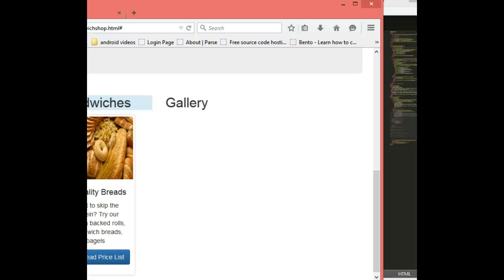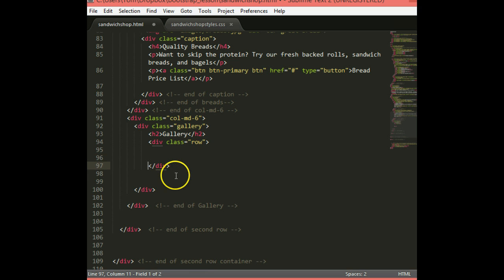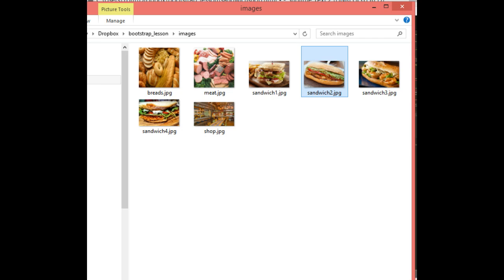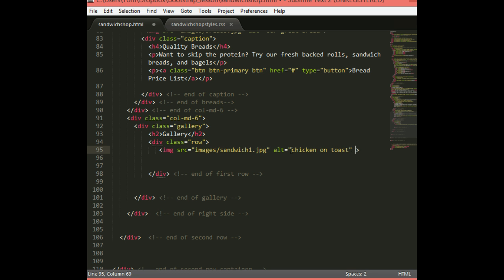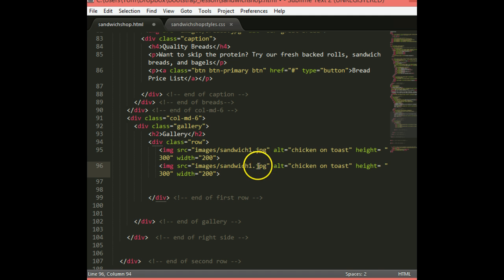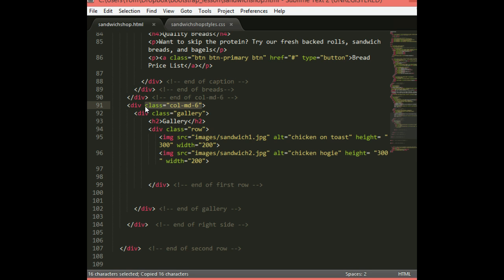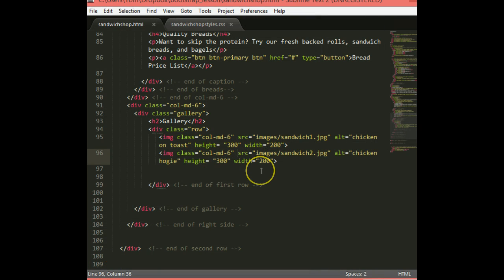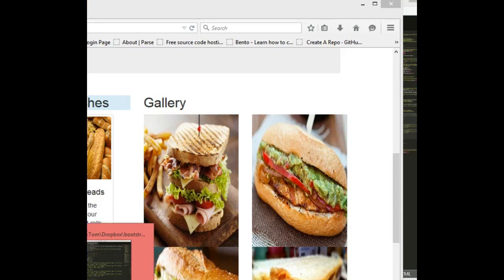CPT 262 Bootstrap website part 8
CPT 262 In this lesson we will be adding two pictures for our first row of pictures.  After adding them we will be adding the col-md-6 class to place each image in it's own column.  Once we have the first row done, we will copy and paste that code for that row and paste it in for our second row.  The only thing we need to do is change our picture file names.  Problem!  Pictures look funky, what's up with that?  In the next lesson we will start out by fixing that problem.